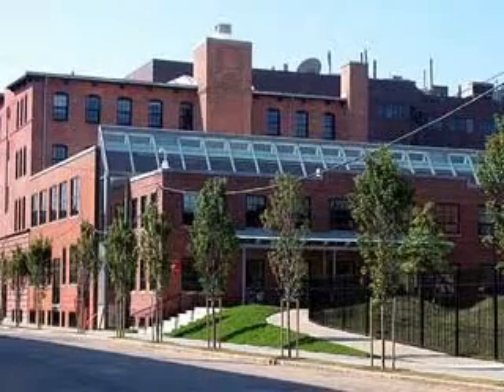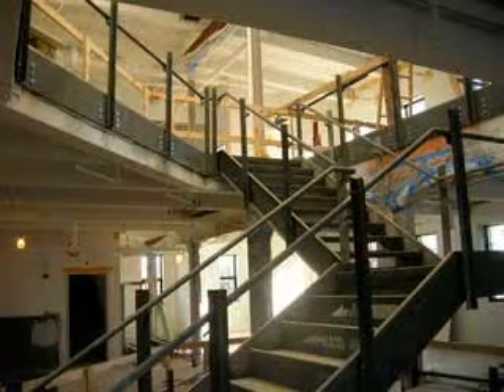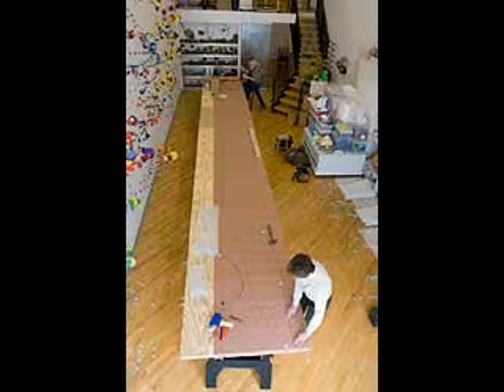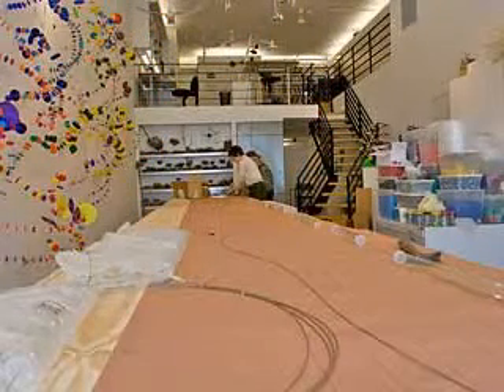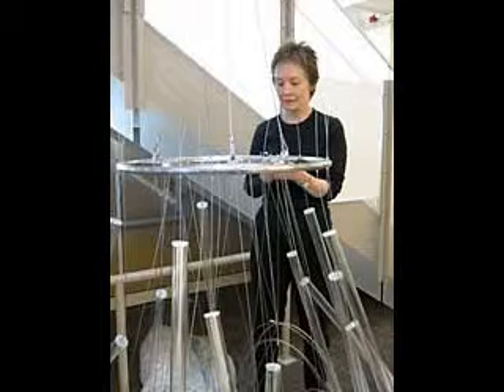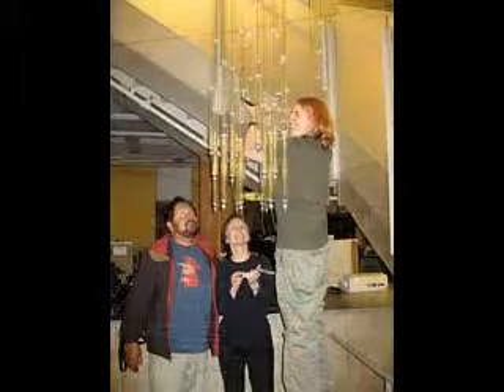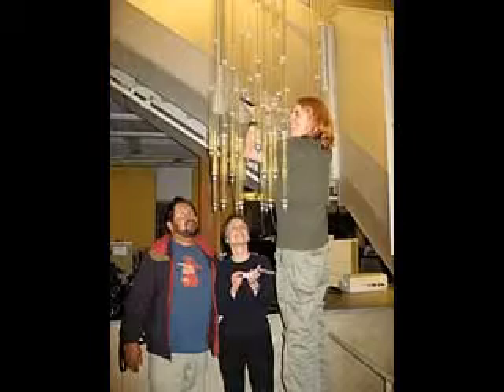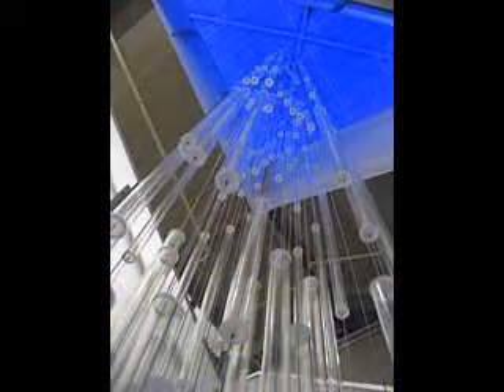Beam by Janet Nolan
Beam, 2007
(Commissioned permanent installation) Recycled plastic tubes, recycled plastic bottle snap caps, steel cable, ferrules, stainless steel hoops, rigging support system
Dimensions: 25 feet x 2 feet dia.
Site: Harvard University Operation Services, Blackstone South, Cambridge, MA